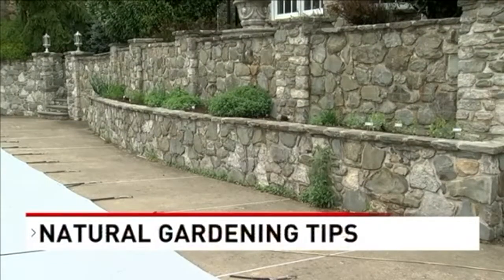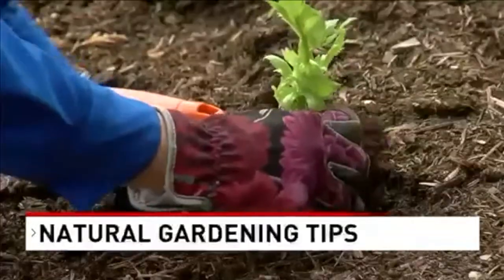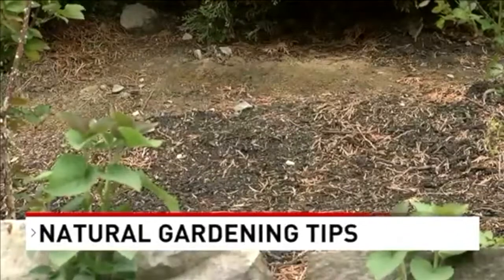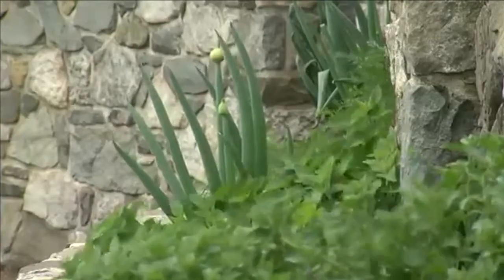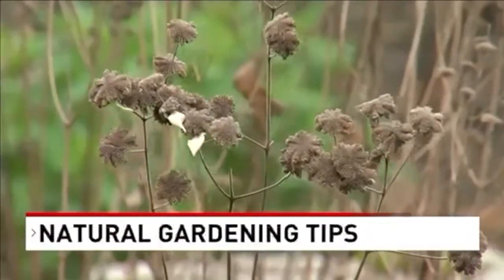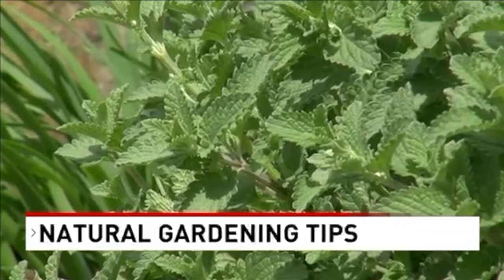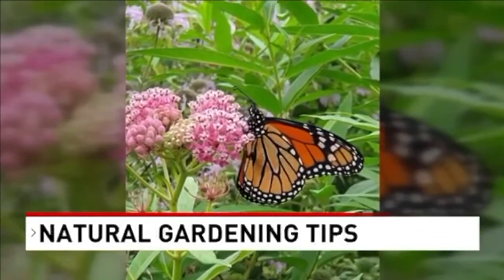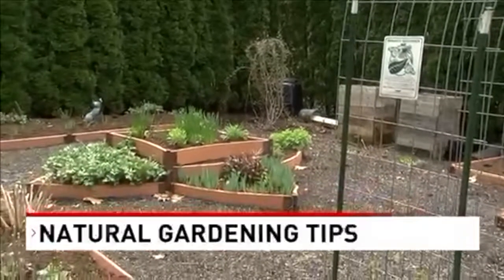CBS21 News: Natural Gardening Tips with The Thoughtful Gardener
Join us as Ed Russo from CBS21 News interviews Heather Andrews, The Thoughtful Gardener, about natural gardening tips, the benefits of gardening during the COVID pandemic, and what you should be doing to your garden right now to get it ready for summer!

Do you have a question for Heather Andrews? Please leave your thoughts and questions in the comments section!

Heather Andrews is a photographer and published author who works with homeowners and businesses to develop sustainable natural pollinator habitats. During the growing season, you can find her at Cat-a-pillar Haven, her pollinator waystation, documenting her effort to plant mindfully with native perennials and support native pollinator waystations to avoid the loss of the monarch butterfly.

To keep up with her instructional video logs, follow her on Facebook @thoughtfulgardener or on her new YouTube educational channel, GardenThoughtfully. She is also providing our readers a free 15-minute consultation to help them with their gardening.
//  COME JOIN ME!🌱
Use this link to join my FACEBOOK GROUP!